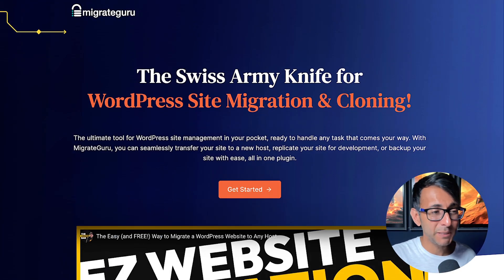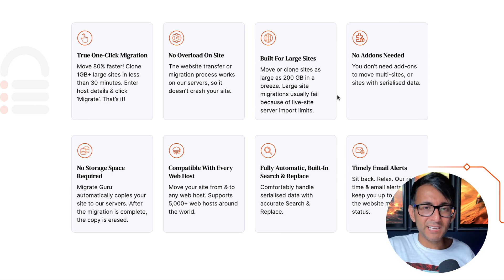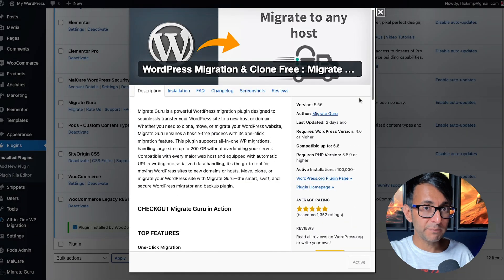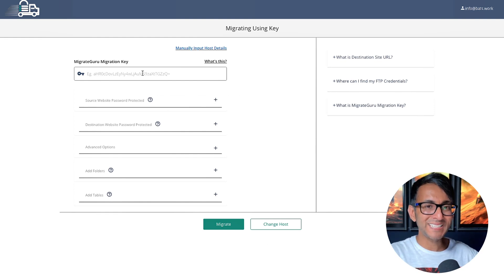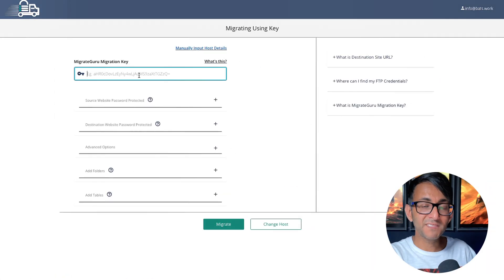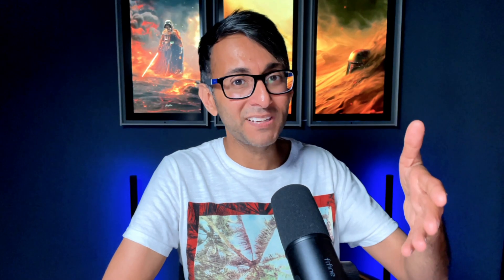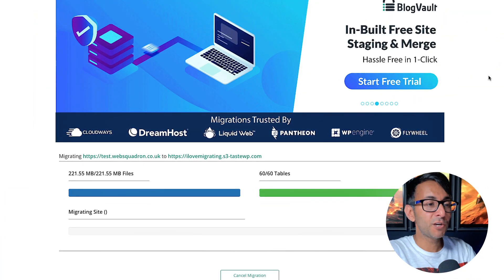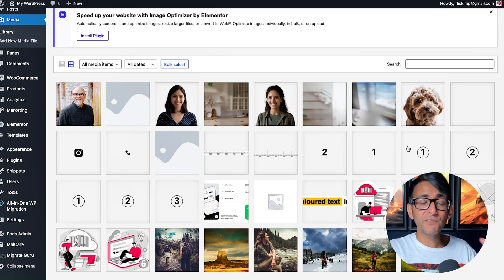Migrate WordPress Websites in Full for Free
Migrating WordPress websites can be scary especially when you have lots to lose. Don't worry - this completely free plugin will do it for you.